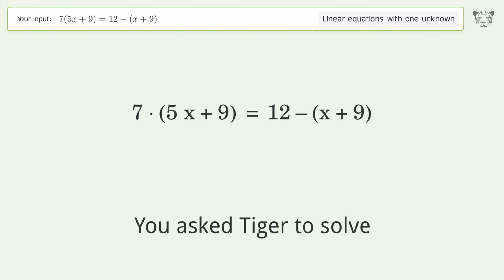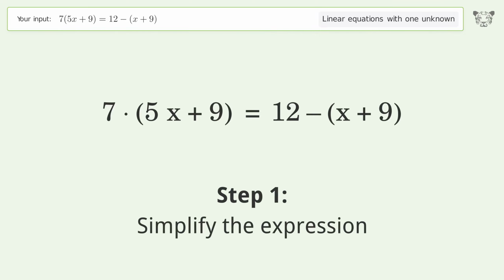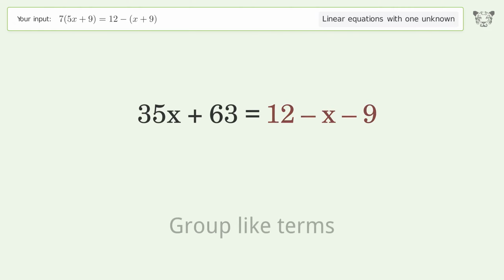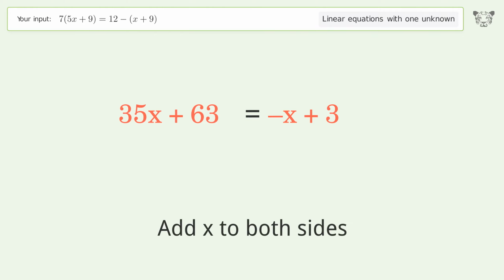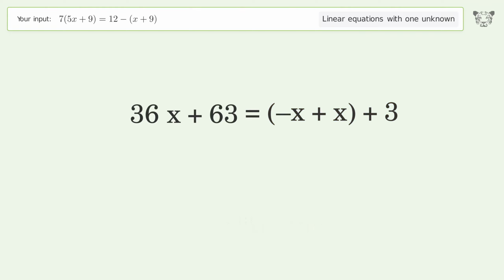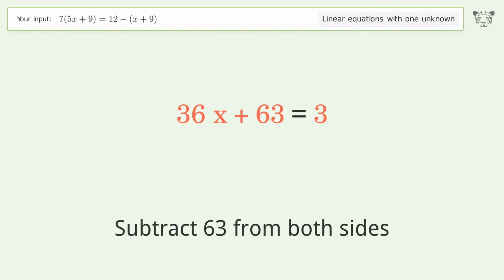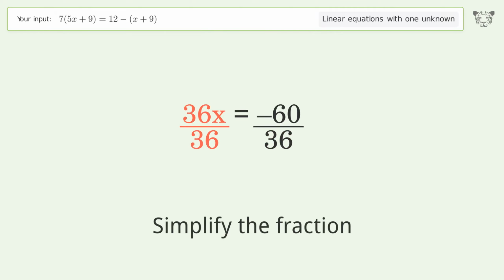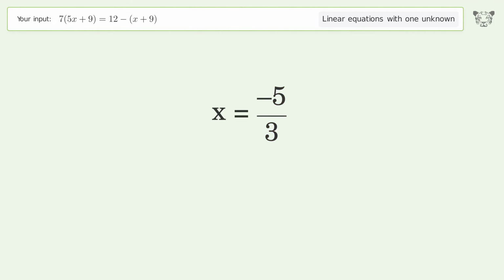Linear equation with one unknown: Solve 7(5x+9)=12-(x+9) step-by-step solution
for a step-by-step and more tips and tricks for dealing with linear equations with one unknown.